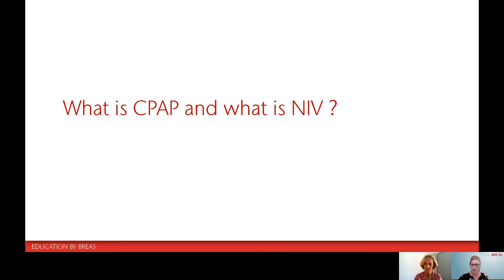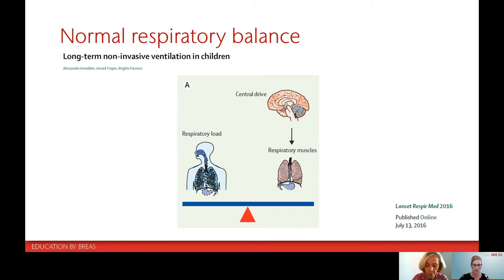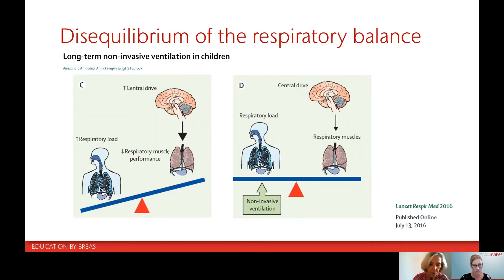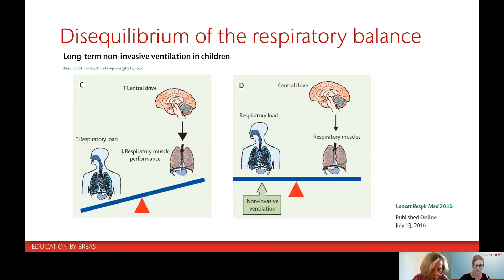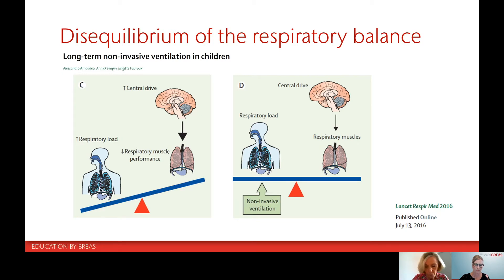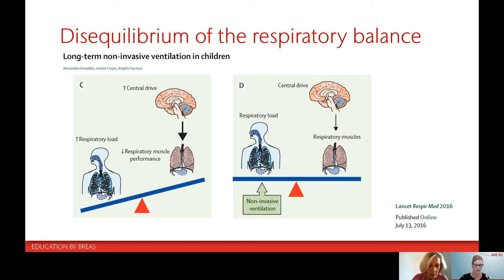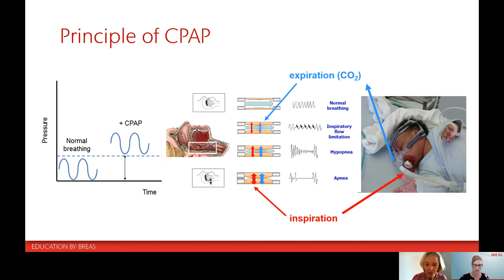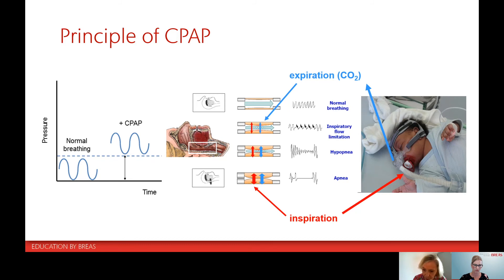CPAP and NIV in Pediatrics: The Basics